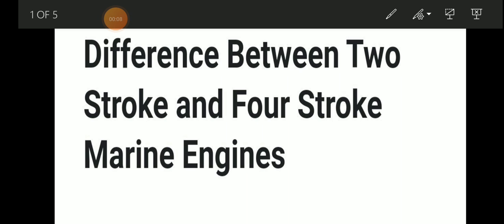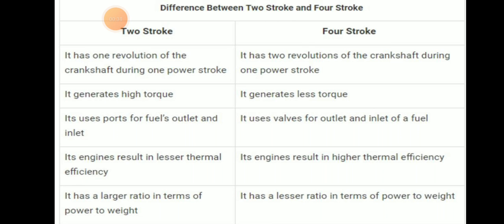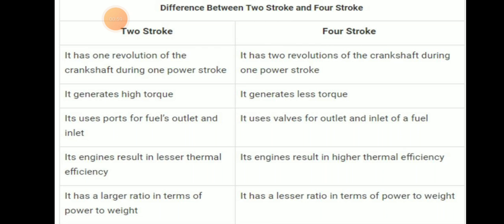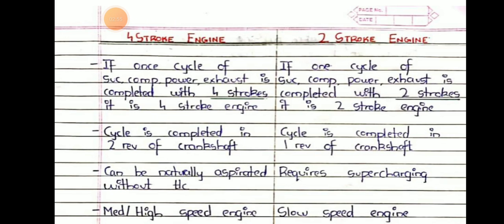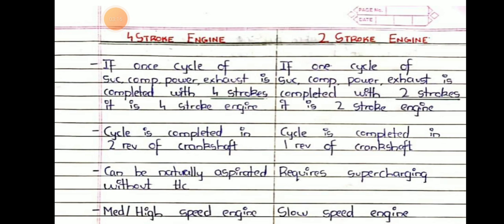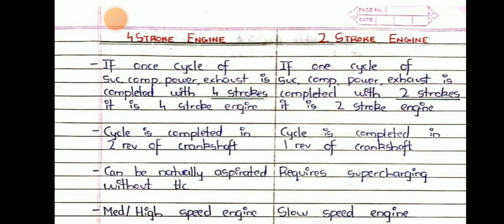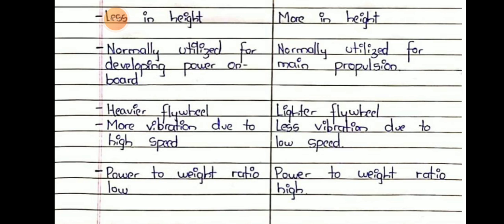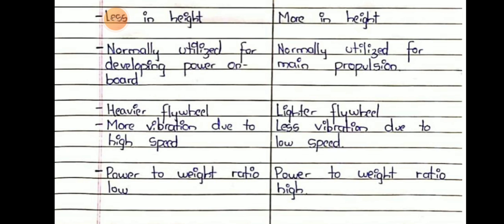Difference between 2 stroke and 4 stroke Engine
2s and 4s difference